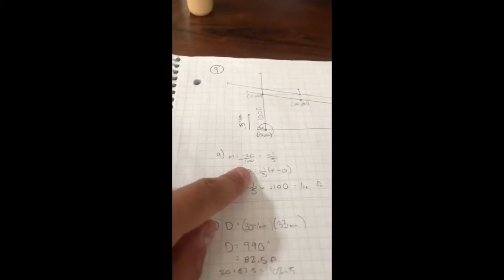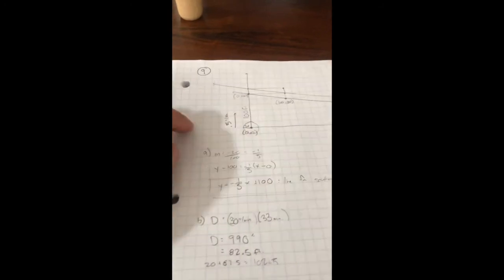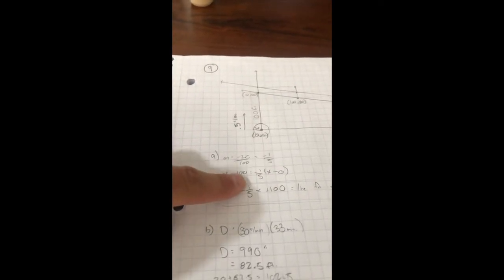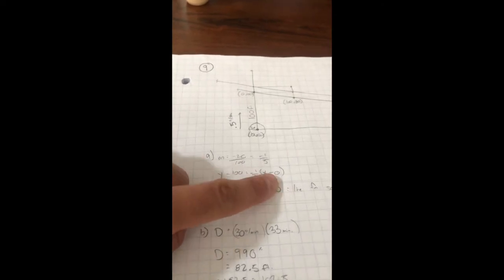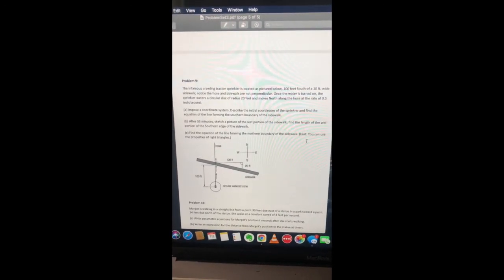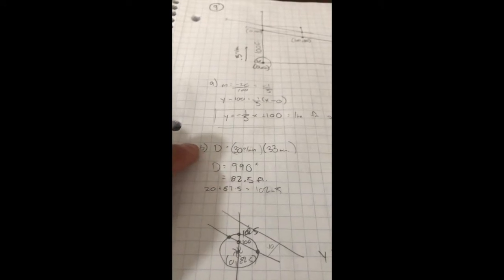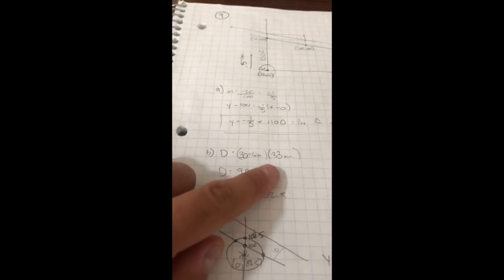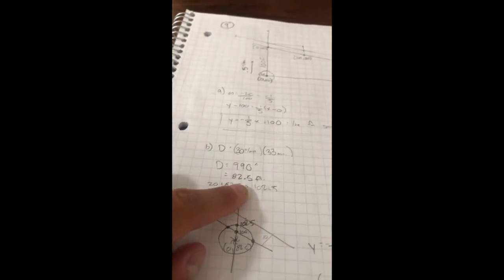Problem Set 3, No 9